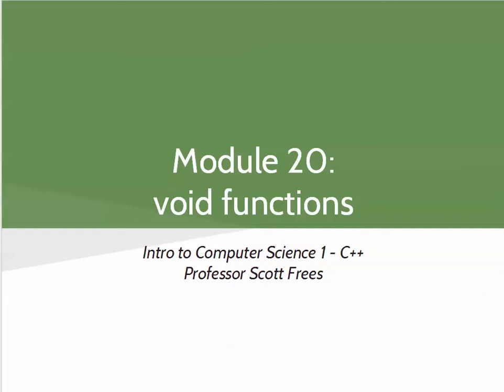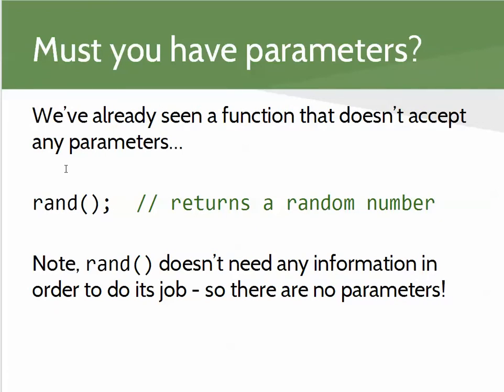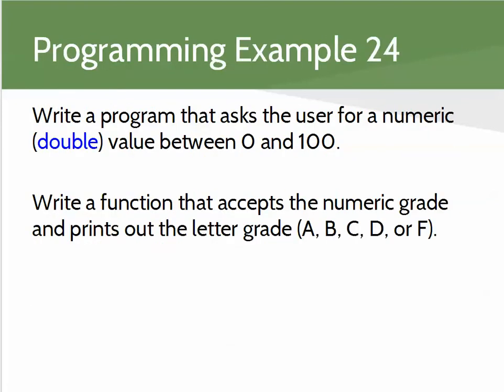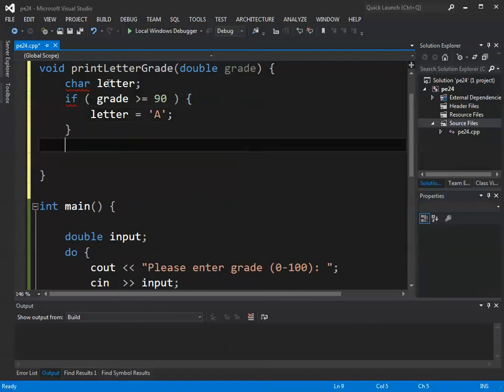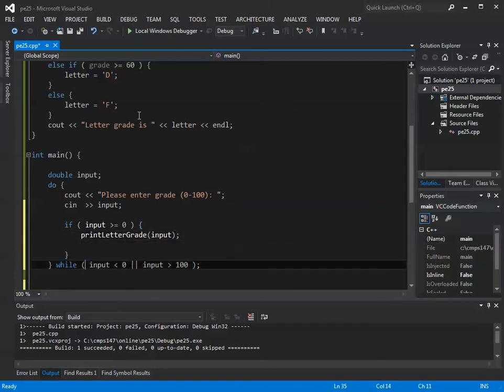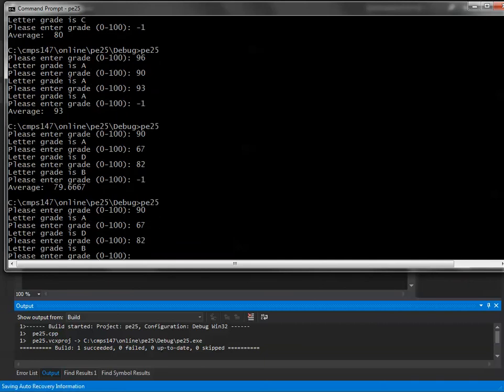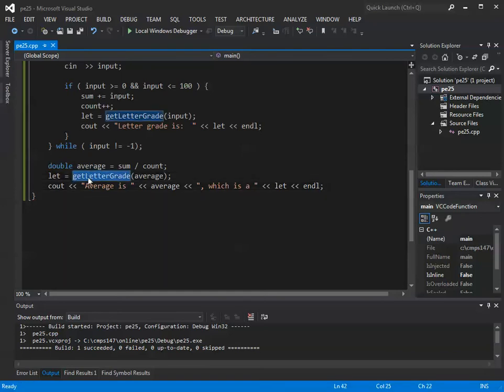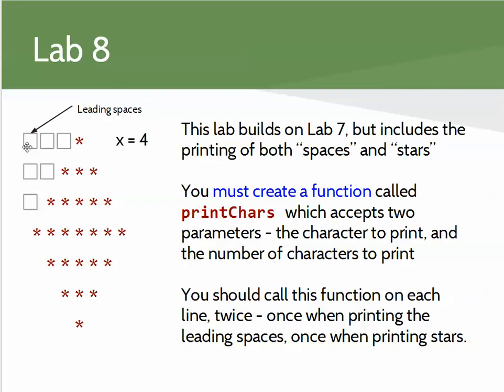Module20 - void functions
void functions